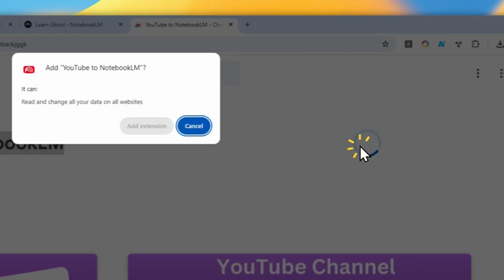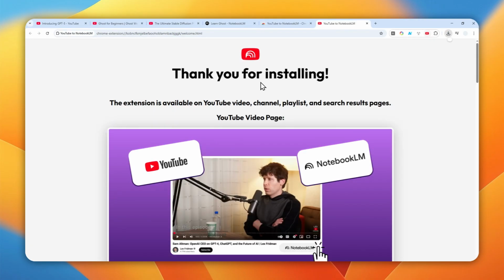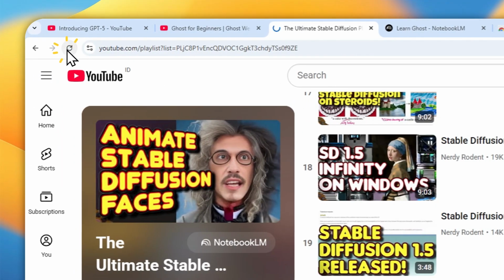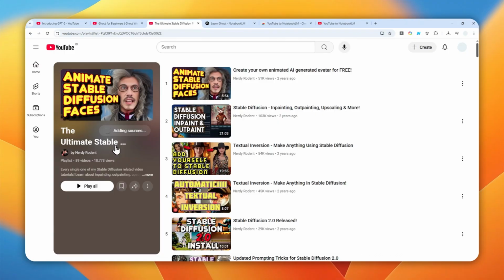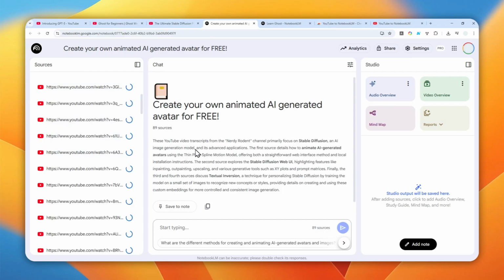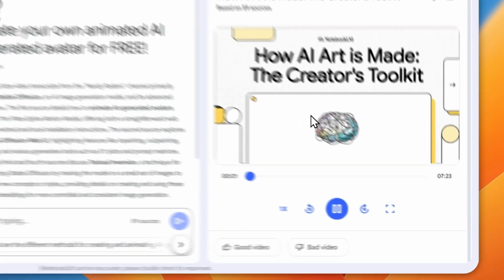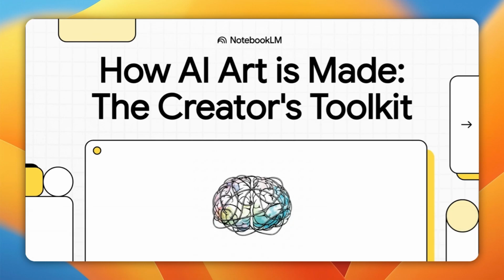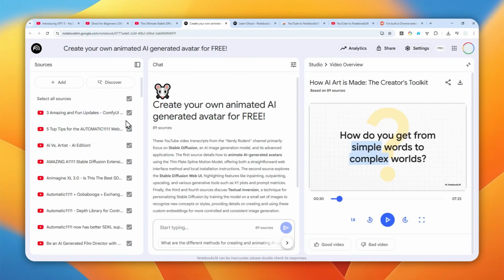How to Turn a YouTube Playlist into an Effective Learning Video with NotebookLM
👉  In this video, I will show you how to instantly transform any YouTube playlist into comprehensive learning content using a powerful Chrome extension that automatically imports dozens of videos into NotebookLM with a single click. This automated workflow lets you convert educational playlists into AI-generated audio podcasts, video overviews, and study materials using NotebookLM's advanced learning features without any manual video importing.